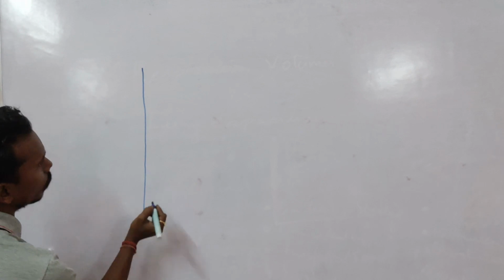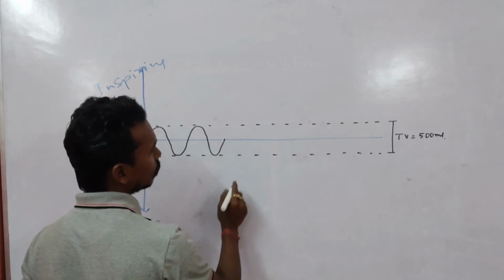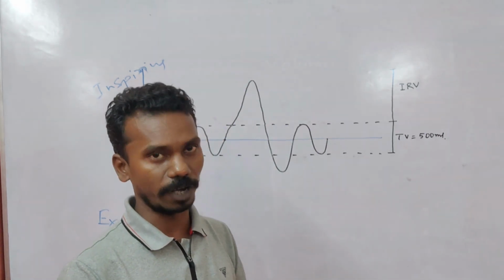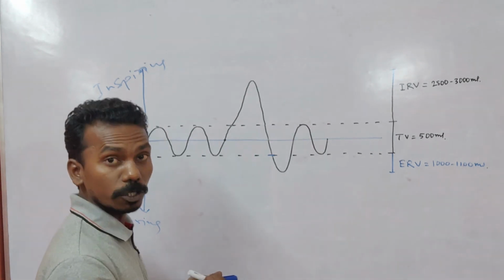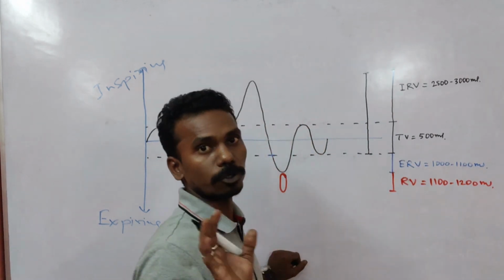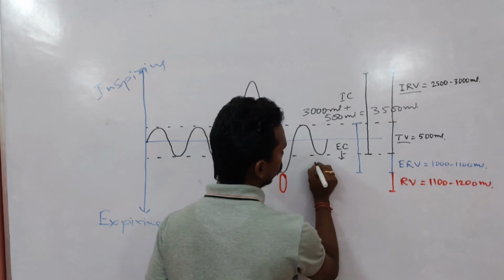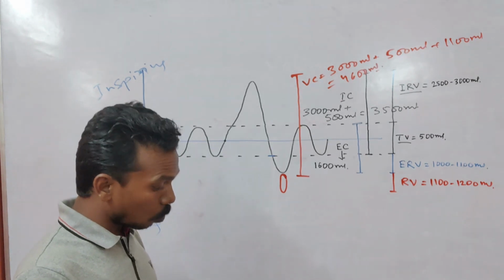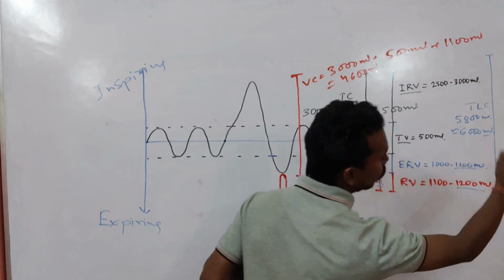Respiratory Volumes & Lung Capacities | Respiration | Breathing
Curiosity about science and conveying this has led me to open this channel. Class XI, XII, BSc - CBCS, Competitive aspirants will be benefitted with the contents of this channel. Biology and Human Physiology will be the major topic of discussion, apart from this we will be discussing a lot more... be with the channel and support us. Thank you...

Sahil Educations
Sahileducations
sahileducations